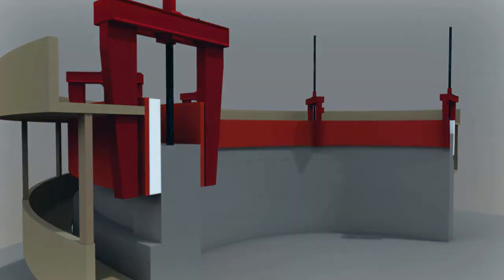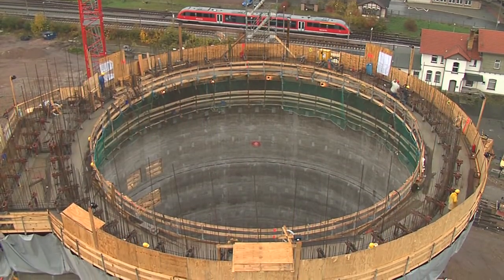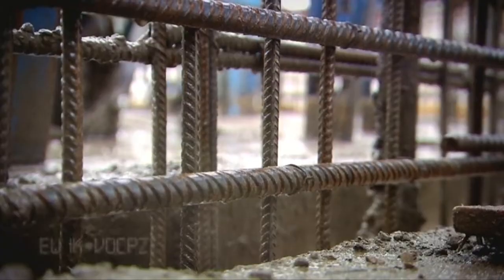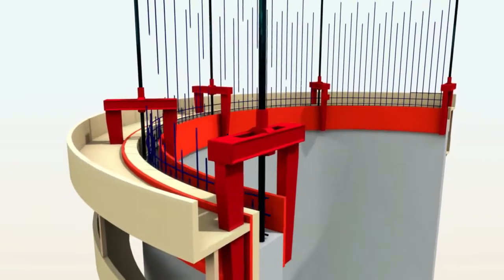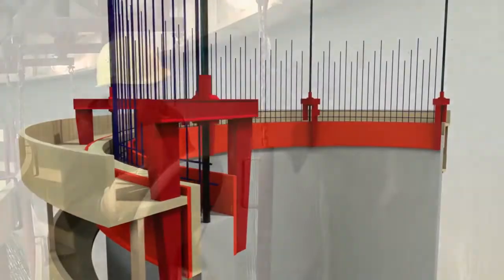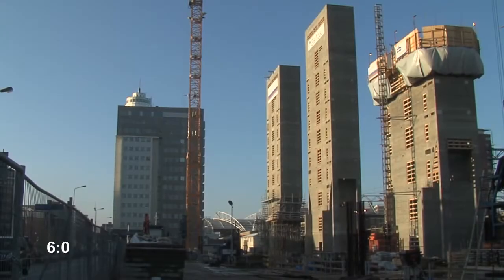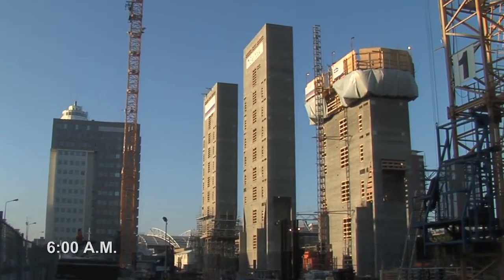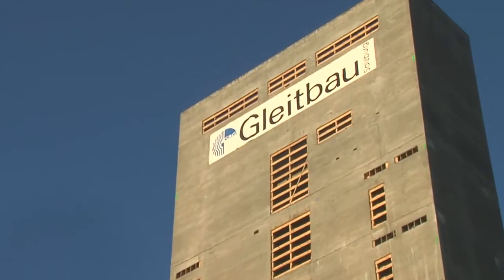Slipforming towerlike structures using a slipform system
Slipform, Sliding Formwork, Slipforming, Slipform system. Fast, safe and efficient construction technique.